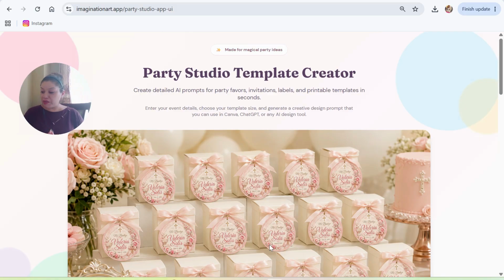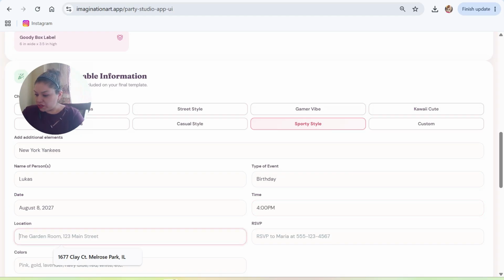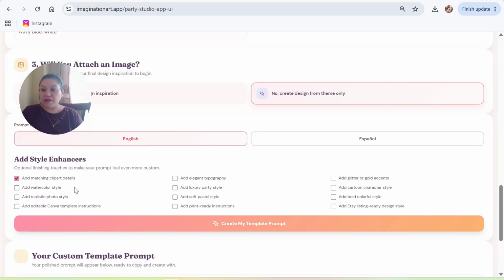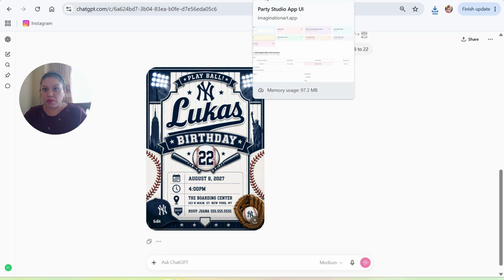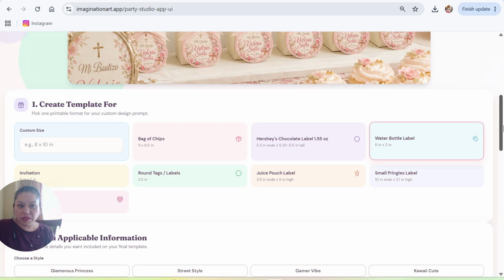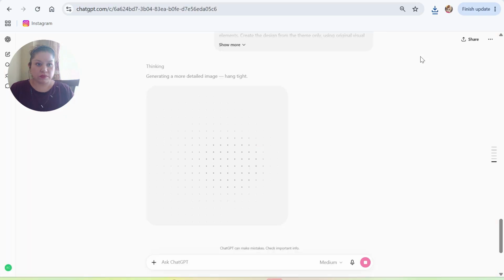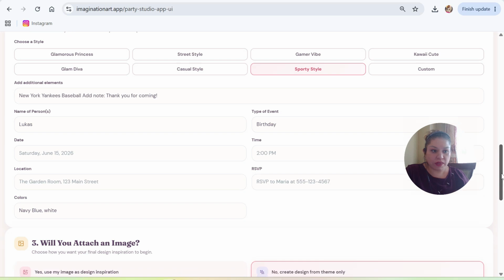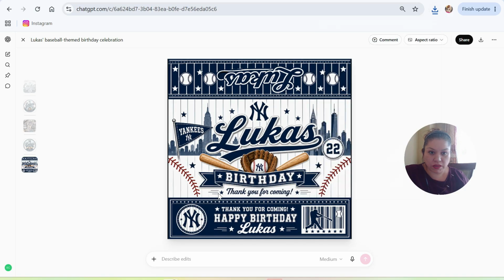Create a Full Party Favor Set in Minutes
Create a complete matching party favor set in just minutes using the Party Studio Creator!

In this video, I’ll show you how to create a coordinated invitation, chip bag, water bottle label, candy bar wrapper, and round tag using one theme. No more starting every design from scratch or spending hours trying to make everything match.

The Party Studio Creator helps you save time, stay creative, and produce professional party designs faster—perfect for party favor creators, beginners, and anyone who wants to turn their creativity into income.

✨ Create matching party products
✨ Save hours of design time
✨ Customize names, colors, themes, and event details
✨ Build beautiful party bundles your customers will love